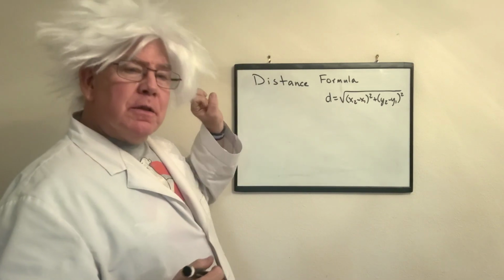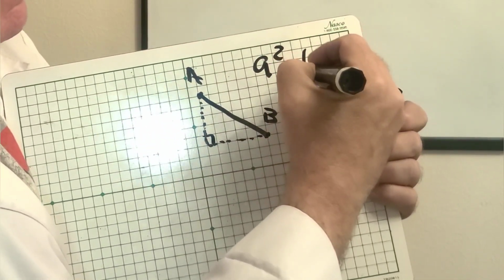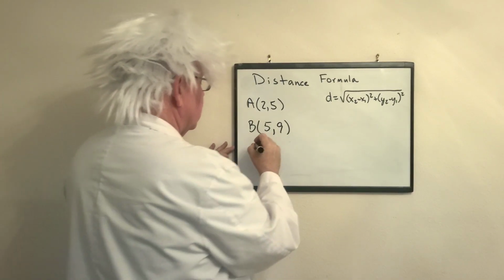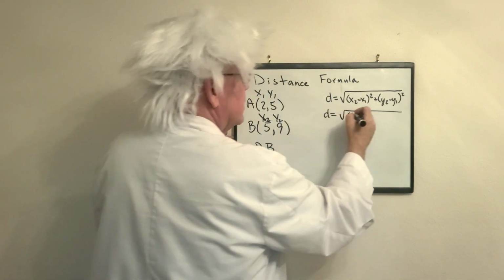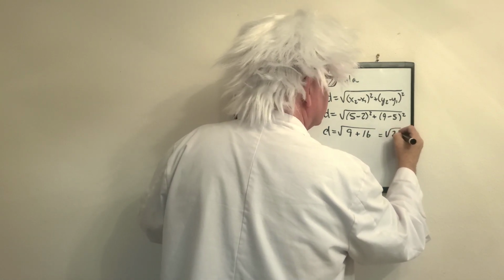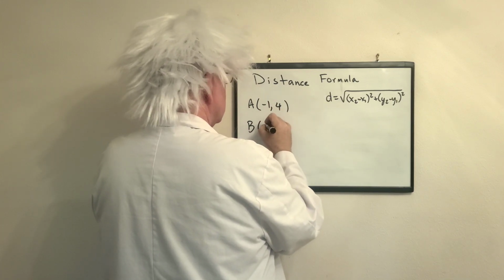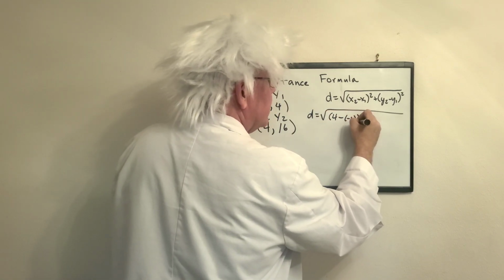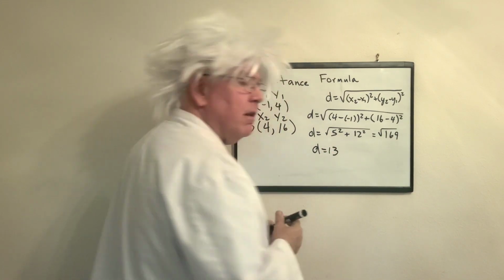How to: Find the Distance | Professor AlgeBro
Professor AlgeBro teaches us how to find the distance between two coordinates on a coordinate plane